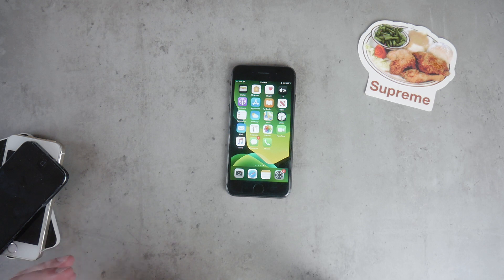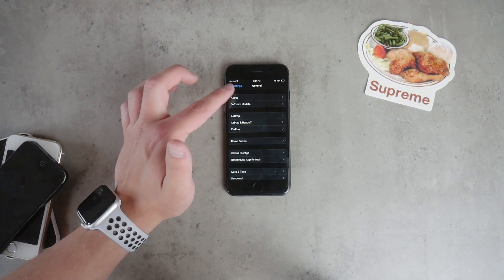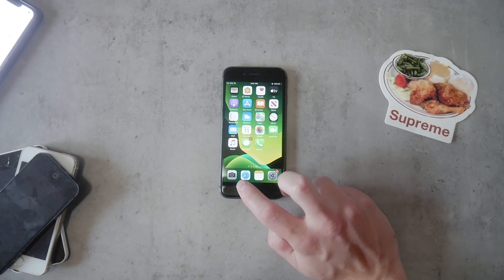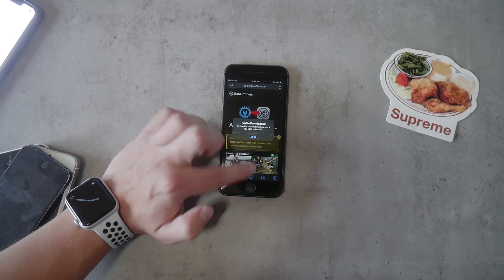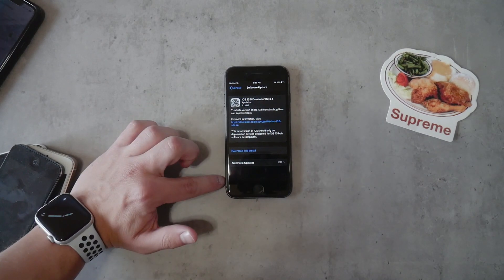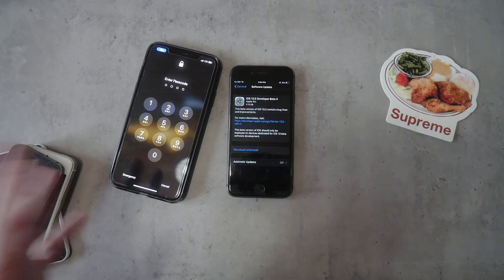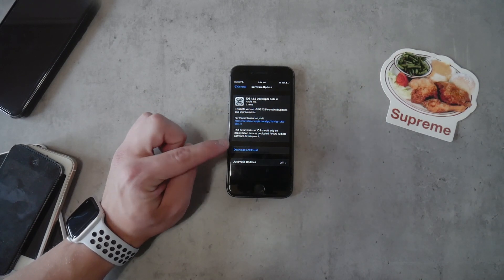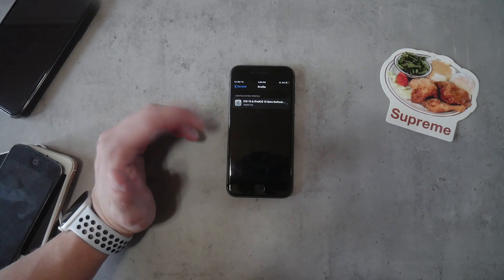How to Get iOS 14 Beta (NO Computer)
So here is the video in case you want to get iOS beta profile, developer beta profile in fact that will also get you iOS 14 early. The beta version of the latest software from Apple is officially here so make sure you get yours using the link provided in the description. You'll be able to download and install all versions that were released at the WWDC and that includes iOS 14, iPadOS 14, and WatchOS 7.